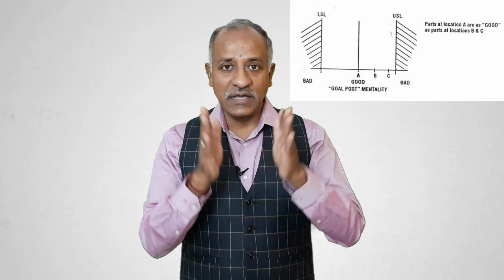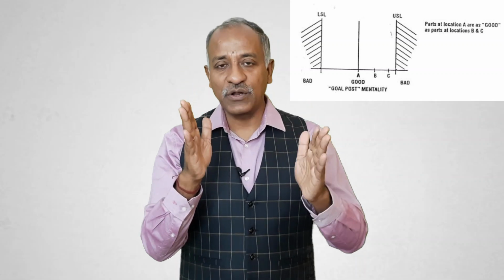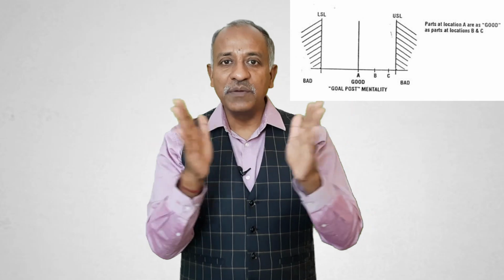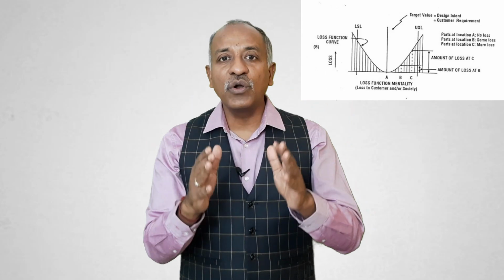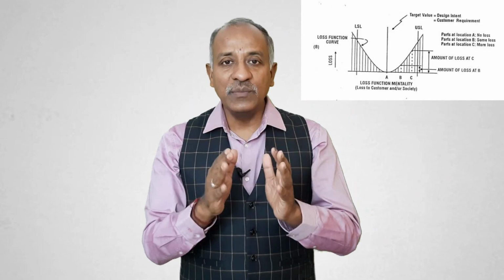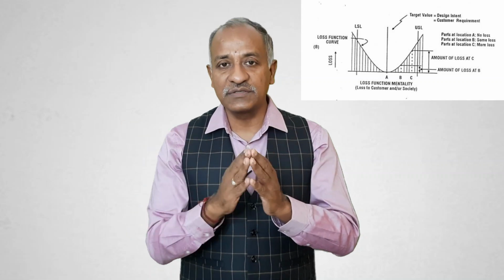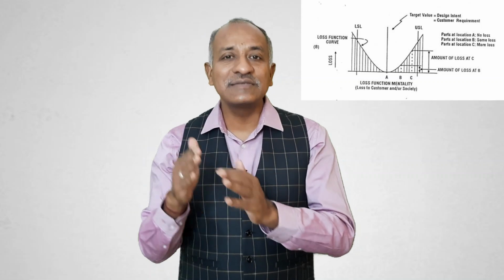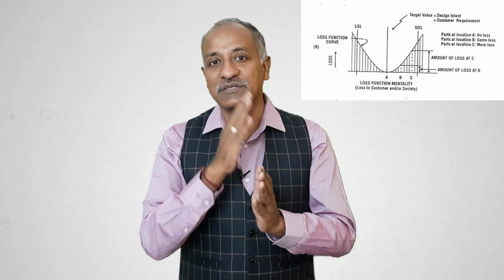SPC: Difference Between Goal Post Mentality and Loss Function | IATF 16949 | ENGLISH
This video will explore "SPC: Difference Between Goal Post Mentality and Loss Function".

Walter Shewhart and W Edward Deming have done tremendous work to understand the variation in the process and its causes through statistical studies (mean, range, UCL, LCL, Cp, Cpk, Pp, Ppk, p, np, c, u). Understanding these variations is important to improving quality, reducing costs, and increasing productivity (QCD).

Control charts are plotted to understand the variation in the process for variable and attribute data. Different types of control charts are plotted based on the type of data and criticality of the problem. By understanding these charts and taking suitable actions, the process can be brought under statistical control.

The purpose of the SPC study is to understand the process variation. The Goalpost mentality ensures that only those parts meet the specifications. The loss function focuses on meeting the design intent wherein any value going away from the centre may be lost to the organization or society.